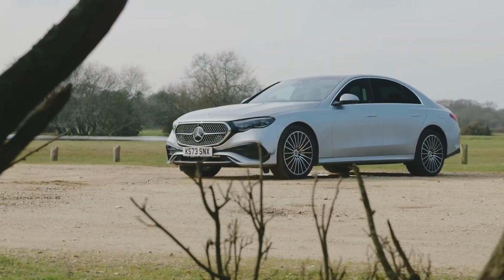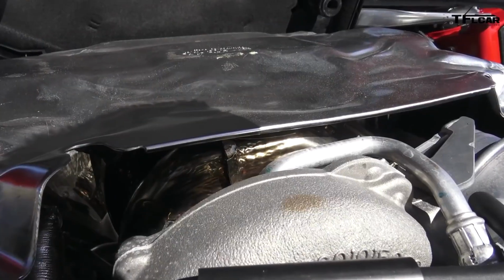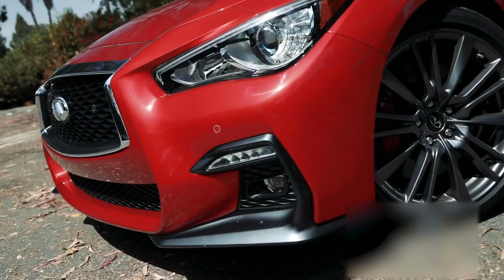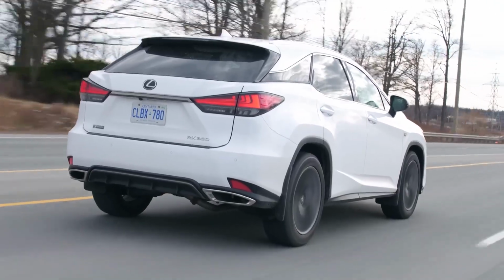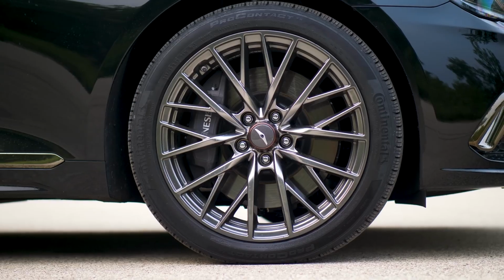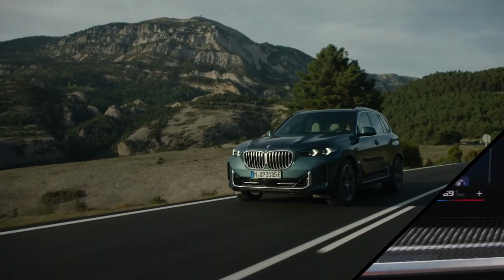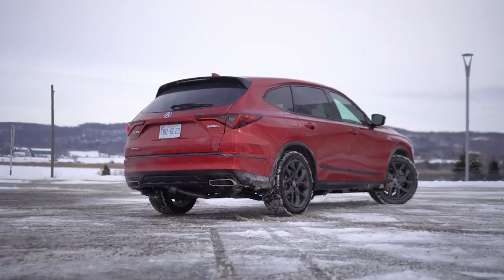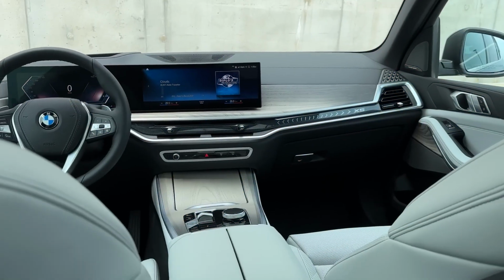9 Luxury Cars That Don’t Fall Apart After Warranty!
9 Luxury Cars That Are Shockingly Reliable (Long After the Warranty)

Imagine finally owning your dream luxury car… only to have it destroy your wallet the moment the warranty ends.
Sky-high repair bills, nonstop breakdowns, most luxury cars turn into financial nightmares fast. But not the ones we’re about to show you.
In today’s video, we’re counting down the 9 most reliable luxury cars that are actually worth owning even after the warranty expires.

🔧 Professional Diagnostic Tools
Full-System OBD2 Scanner
Advanced OBD2 Diagnostic Device
Smart Code Reader for Android & iOS
Bluetooth OBD2 Diagnostic Adapter

📸 Premium Dashcam Equipment
5-Channel 360° Premium Dashcam
4K Dual Front & Rear Dashcam
1TB 4K Night-Vision Dashcam
Ultra HD 4K Front/Rear Dashcam

🔋 Essential Emergency Gear
UltraSafe Jump Starter Power Bank
Car Jump Starter with Air Compressor
3000A Jump Starter Power Bank
4500A Portable Air Compressor

🧼 Car Care & Detailing
14-Piece Professional Detailing Kit
Professional Ceramic Coating for Cars
16-Piece Premium Car Wash Kit
High-Pressure Foam Cannon

🧰 Must-Have Tools for Every Mechanic
Bosch 18V Cordless Impact Wrench
Makita Professional-Grade Impact Driver
DeWalt 20V Cordless Impact Wrench
312-Piece Professional Tool Set

📱 Phone Mounts & Car Electronics
3-in-1 Universal Phone Mount
360° Adjustable Suction-Cup Phone Holder
5K Mirror Dashcam (60 fps)
4K Backup Camera CarPlay&Android

💡 Car Lighting & LED Upgrades
112W LED Off-Road Light Bar
USB-Powered LED Interior Light Kit
16-Inch LED Light Bar
Acrylic Ambient Interior Lighting Kit

🛞 Tires & Tire Accessories
Quick-Fit Snow Chains
Premium SUV Snow Chains
Ceramic Tire Coating
Universal Tire Repair Kit

Welcome to Auto Wheels – your ultimate destination for exciting rankings, honest reviews, and helpful car recommendations!

Auto Wheels is your ultimate destination for expert car maintenance and troubleshooting tips. Whether you're diagnosing common issues or looking for the best ways to keep your car running smoothly, we've got you covered with clear, practical advice. From DIY repairs to pro tips on extending your vehicle's lifespan, our guides help you save money and keep your ride in top shape.